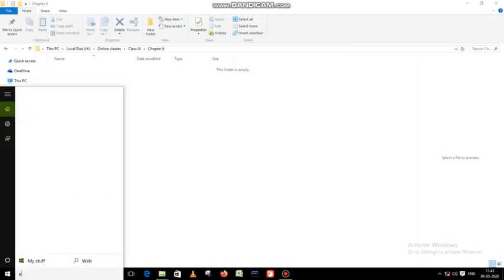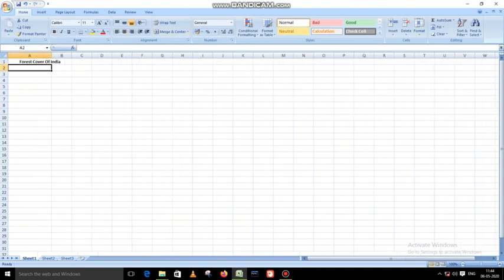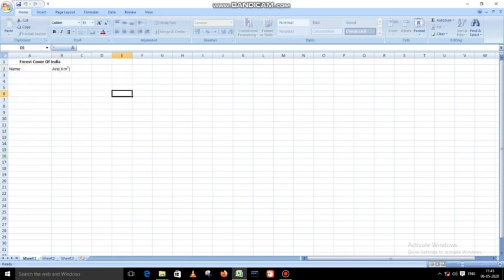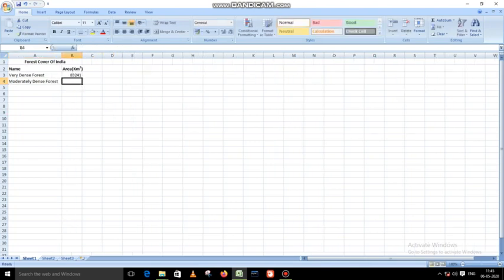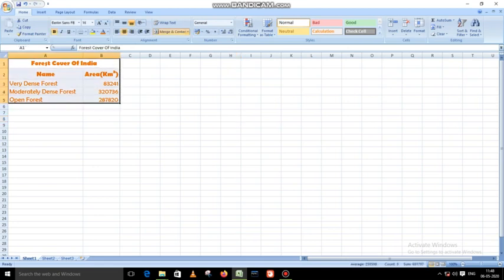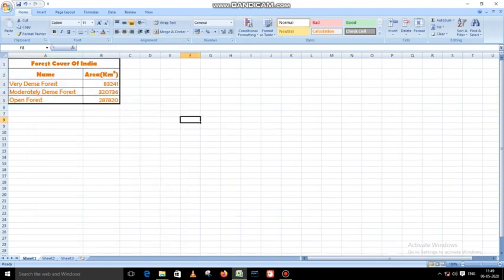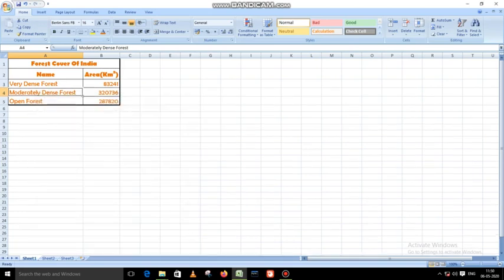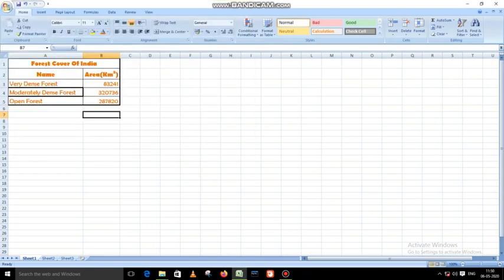Class IX Computer Science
Introduction to Spread Sheet
Exp. 18